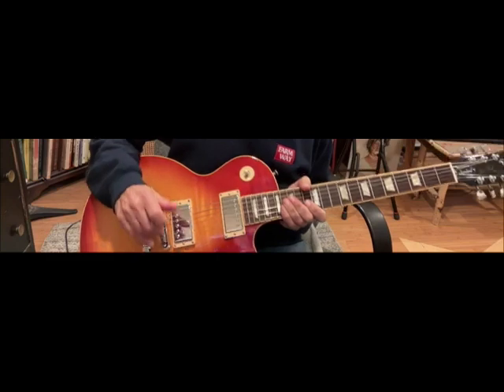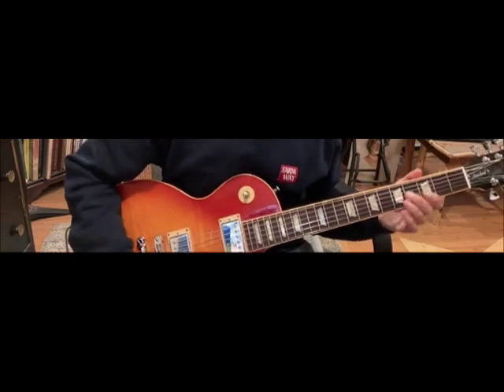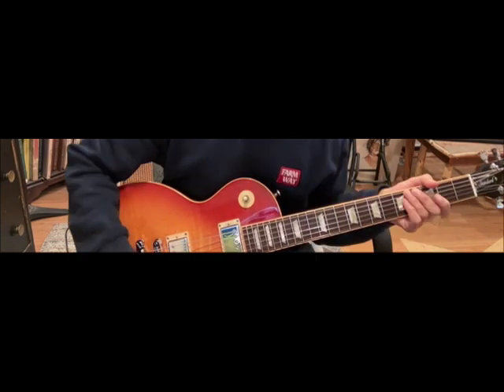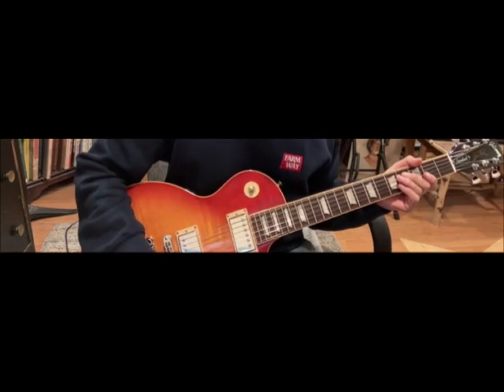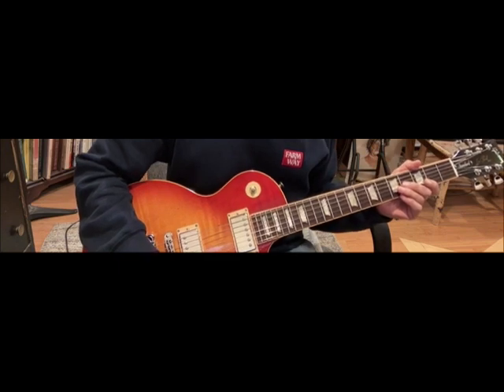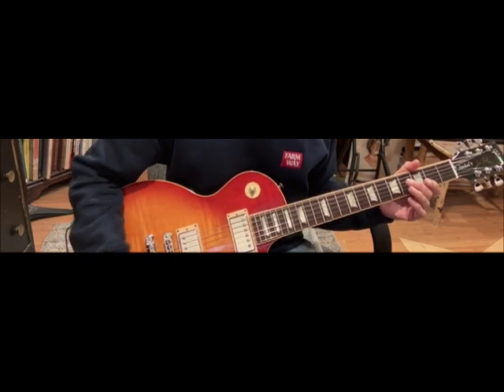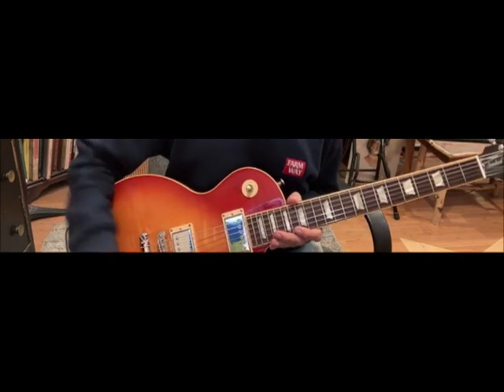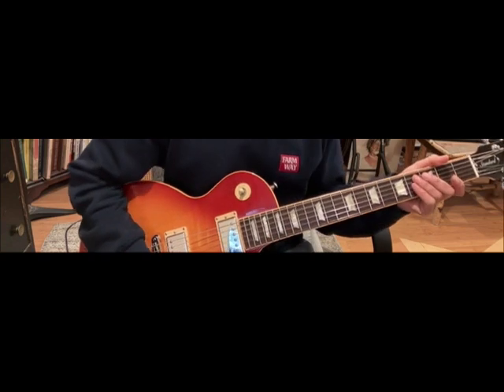Hey Bulldog Solo Demo on Les Paul